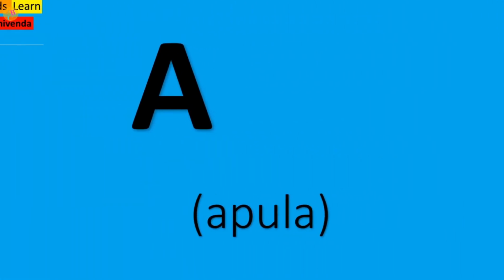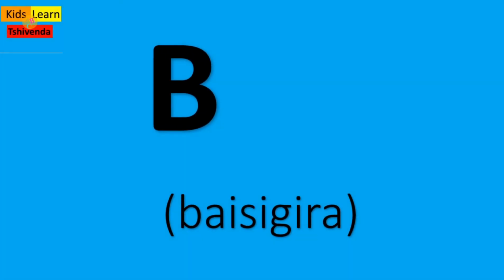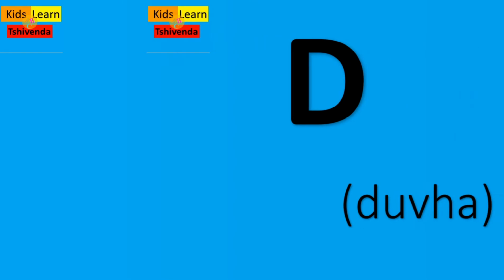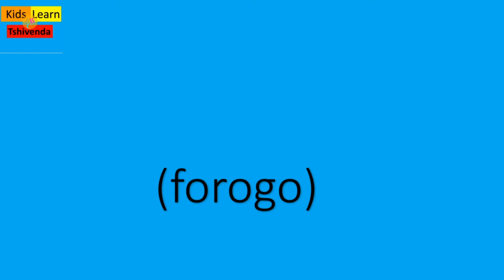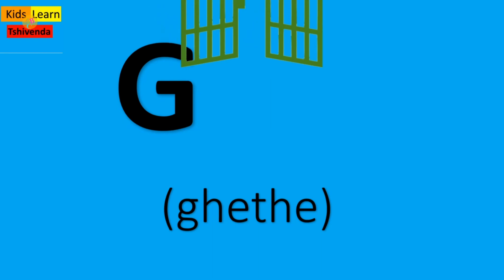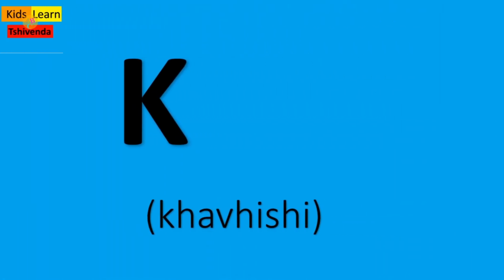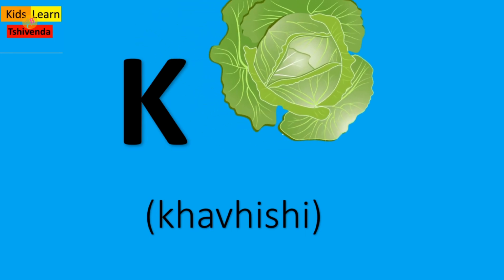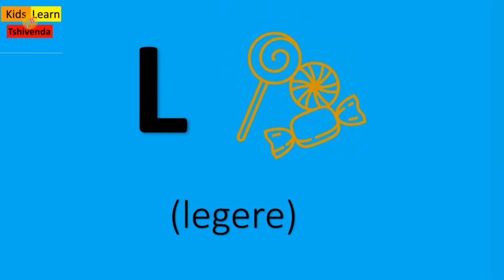Learn Tshivenda Alphabets | A-N | Kids Learn Tshivenda | Ep.2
Learn How To Speak Tshivenda Language | Greeting in Venda | Ep.1

Aa!
O vuwa hani?
Welcome to our second episode of Kids Learn Tshivenda. We will be teaching you how to speak Tshivenda.

Tshivenda is a beautiful official South African language which originates from Venda Limpopo Province in the northern part of South Africa.